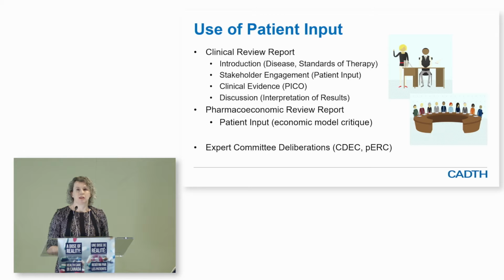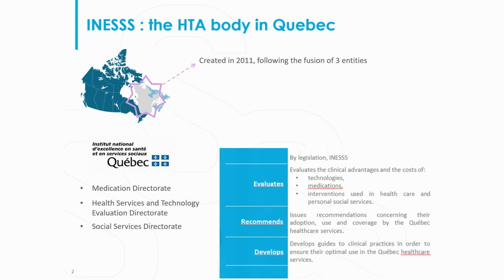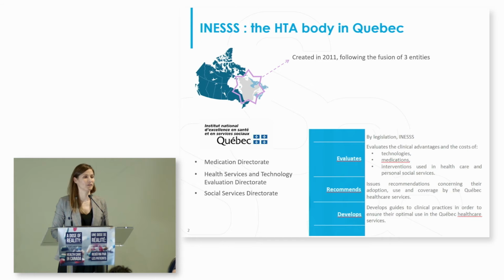2019 Summit 5: Panel 2: Updates on Health Care in Canada (cont’d)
Panel 2: Updates on Health Care in Canada (cont’d)
Sarah Berglas, Manager, Patient Engagement, Canadian Agency for Drugs & Technologies in Health (CADTH)

Marie-Claude Aubin, Coordonnatrice scientifique en pharmacoéconomie, Direction du médicament Institut national d'excellence en santé et en services sociaux (INESSS)

November 12-13, 2019: Save Your Skin Foundation, Schizophrenia Society of Ontario, and Canadian Psoriasis Network co-hosted the 4th Annual Summit, A Dose of Reality: Patients Redefining the Future of Health Care in Canada. The 2019 Summit builds on the three previous Summits which provided an unprecedented opportunity for patients, caregivers and patient representatives from diverse disease and disability groups to come together to discuss a shared vision for health care in Canada.